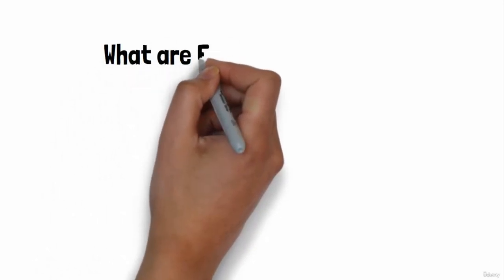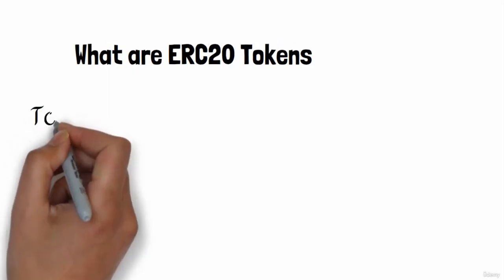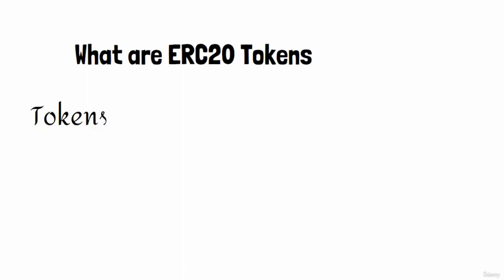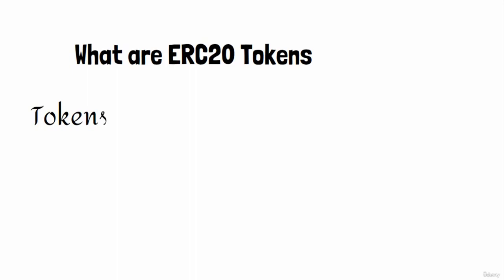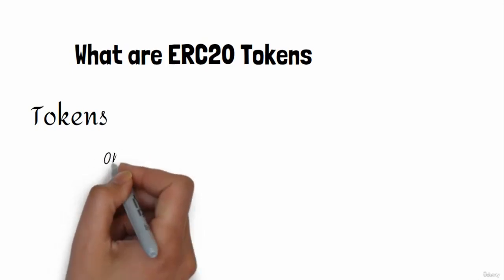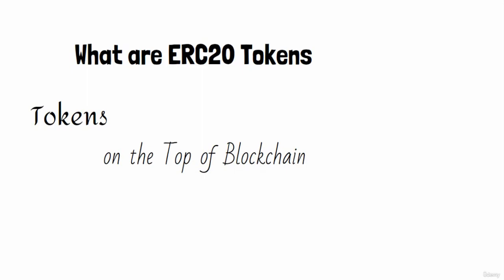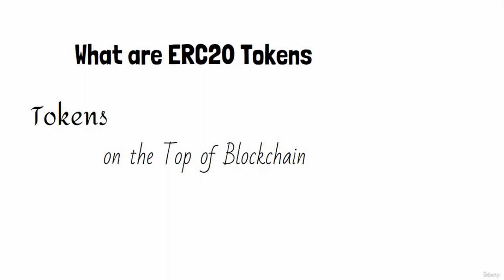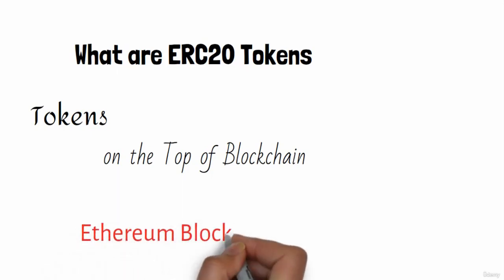ERC20 Tokens Explained: Unveiling Ethereum's Crypto Standard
Dive into the world of ERC20 tokens and unlock the secrets behind Ethereum's most fundamental standard. From defining ERC20 to exploring its significance in the crypto space, this video is your guide to understanding the backbone of Ethereum's token ecosystem. Whether you're a beginner or seasoned enthusiast, join us on this journey to unravel the mysteries of ERC20.